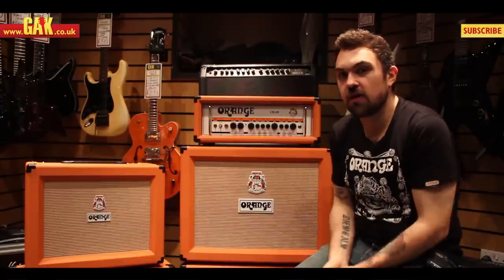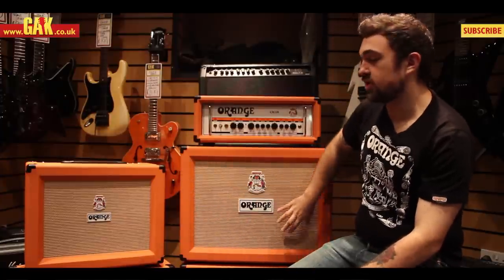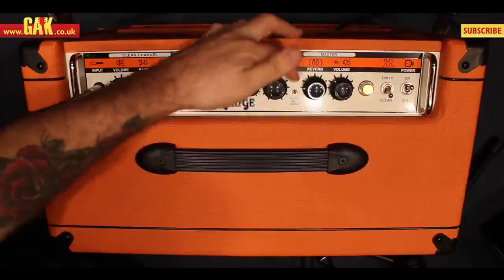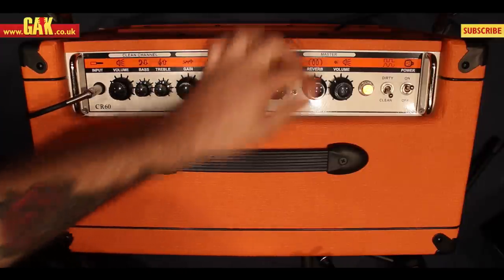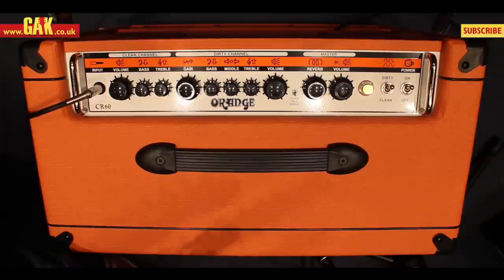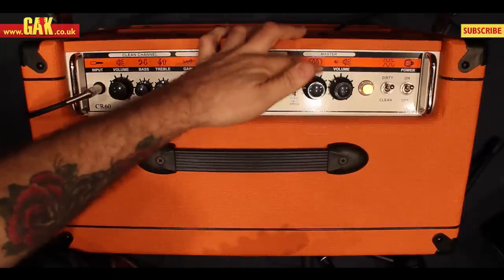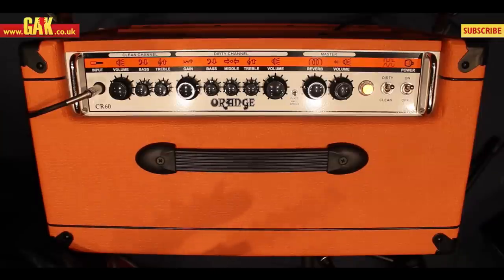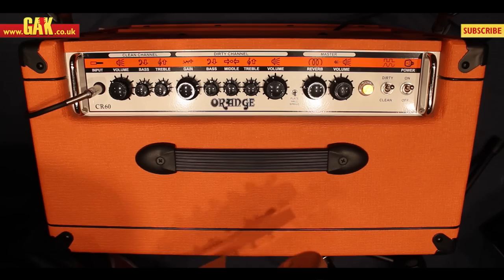Orange - Crush Pro 60C, 120C and 120H Demo at GAK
The new high power Crush range heralds a new dawn for Orange Amplifiers. These mark Orange's first foray into the world of high power, solid-state amplifiers. The reason it has taken so long? We have yet to be happy with the sound, that is, until now.

Orange have spent years researching, developing and testing a solid-state amplifier which they are truly proud of. The Orange design team felt it was important to keep these amplifiers simple and not bombard the player with hundreds of on board features. The result is an analogue, solid-state, two channel (dirty and clean) amplifier based on the prestigious Rockerverb range. The dirty channel use a circuit based on four stages of gain and a three band EQ which provide the player with a wide pallet of over-driven and distorted sounds. The clean channel is based on a two stage, two band EQ design, that gives the player a clean but warm sound which when cranked begins to break up, just like a Rockerverb!

Although simplistic in its design, we have also given the amplifiers a transparent effects loop, allowing you to plug in your favourite pedals to open the amplifier up to a wide variety of situations and playing styles. Finally, the amplifier contains an inbuilt digital reverb, providing the player with a natural sounding spring, hall or plate reverb.

Like with all our amplifiers, the look had to be right, the Crush exhibit the same features as their valve based brothers which includes Orange basket-weave Tolex, woven speaker grille, beading, hieroglyphs and of course the Orange signature picture frame edging.

The CR60C is a 60W solid-state combo made from 18mm ply and loaded with Oranges own 1×12″ 60W, 16 Ohm Voice of the World speakers. Like all of the parts in our products, these speakers are of the highest quality, both in terms of construction and tone. The Voice of the Worlds combined with the analogue solid-state circulatory gives the CR60C the tonal clarity and definition players adore in an Orange amplifier.

The CR60C has been designed to look and sound the part be it in a rehearsal, in a living room or on the stage.